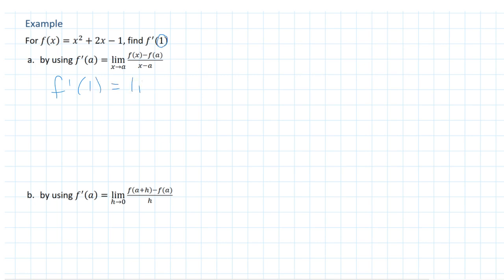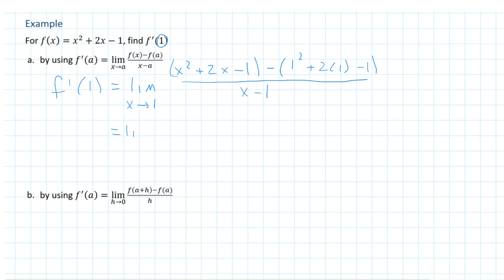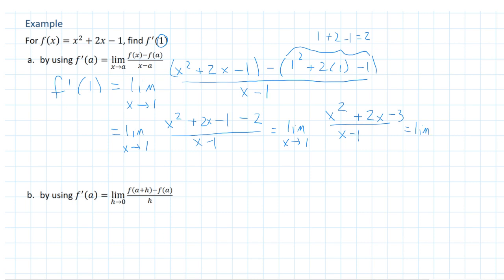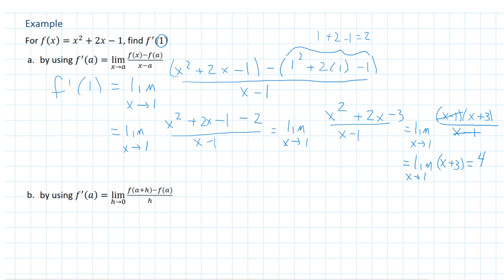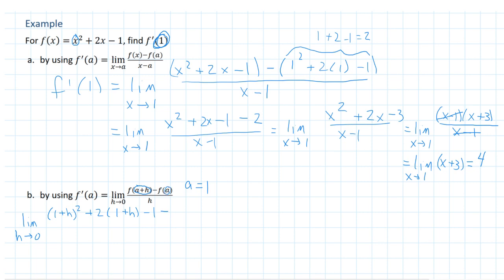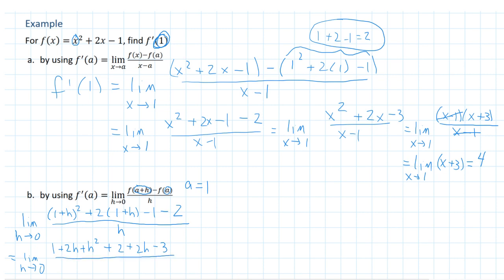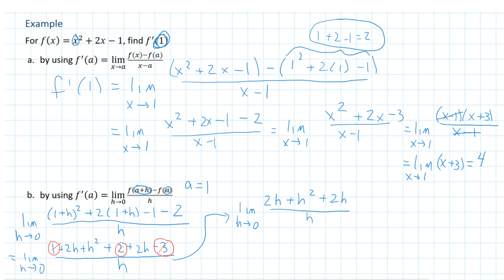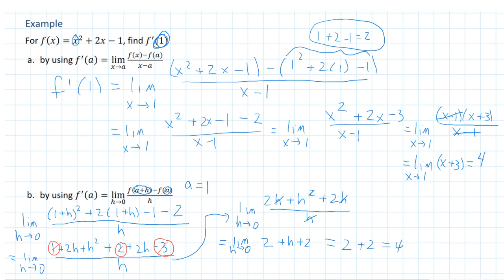Finding the derivative using limits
This example finds the derivative of a function using the two limit definitions of the derivative.